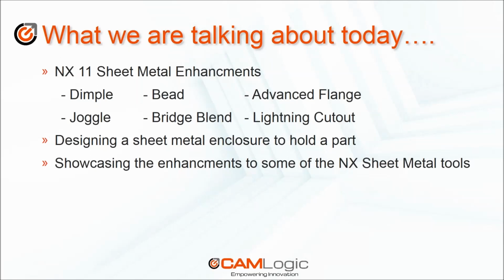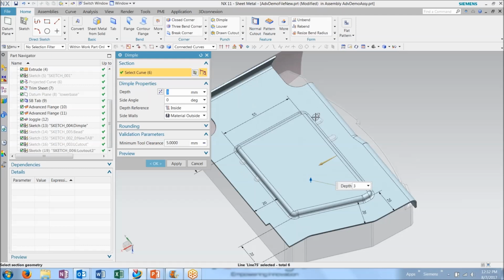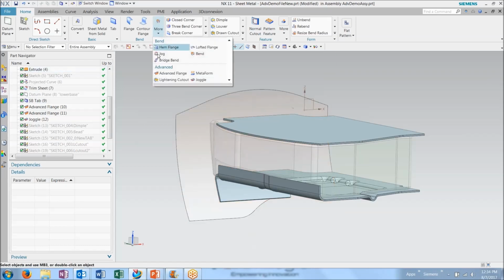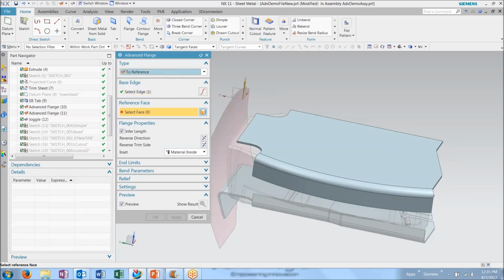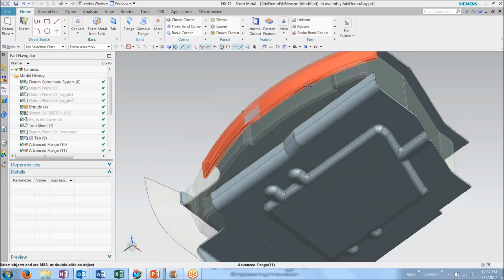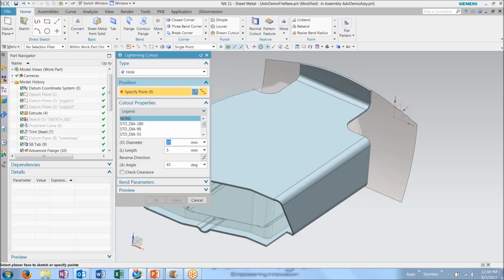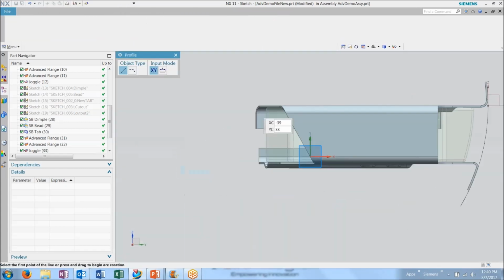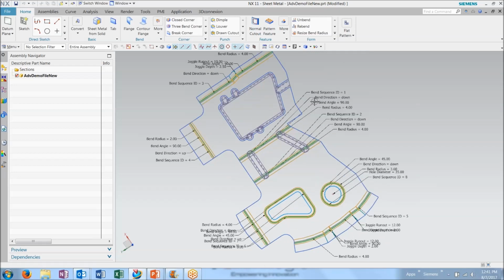CAM Logic Tech Tuesdays - Siemens NX11 Sheet Metal Improvements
We discuss how to take advantage of Sheet Metal Improvements in NX CAD. We will show you how to design a sheet metal enclosure to hold a part. Also, we'll show update commands such as dimple, bead, advanced flange, joggle, bridge blend, and lightning cutout.